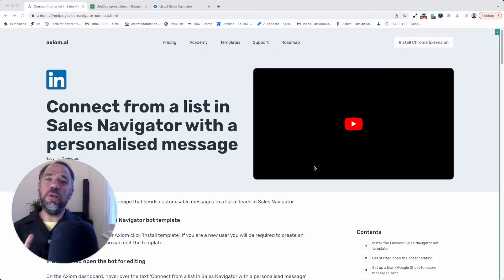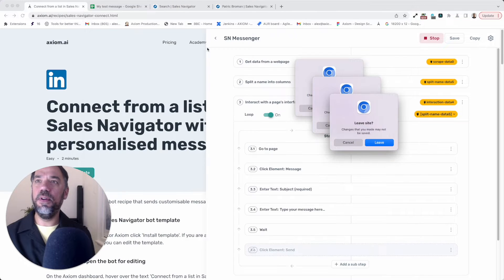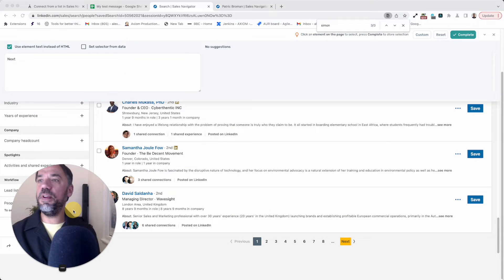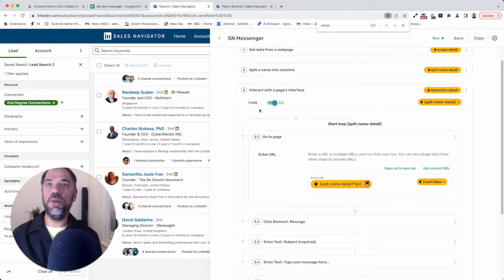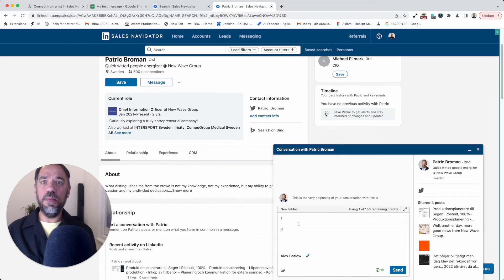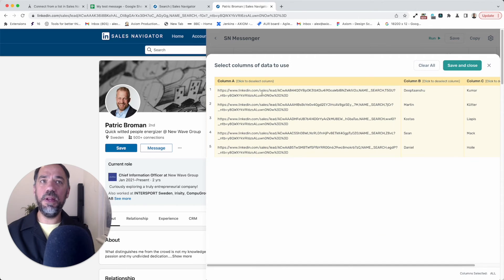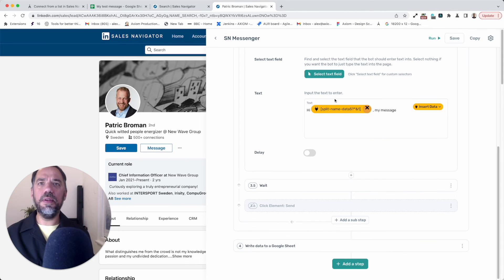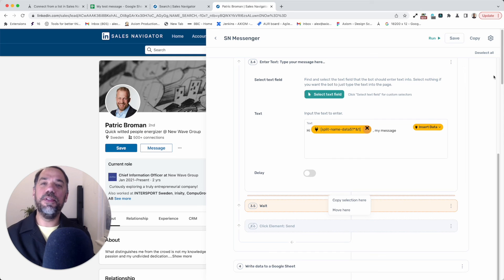How to Automate LinkedIn Connections for More leads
Are you looking for a way to automate your LinkedIn messages? LinkedIn can be a powerful tool for generating leads.

Sales Navigator is an amazing tool for sales professionals, but did you know that you can automate a lot of the work with it? In this video I'll show you how to use Sales Navigator automation to save time and make more money. First, we will walk you through configuring the bot in a couple of minutes, then teach you how to build the bot from scratch.

00:00 Intro

00:40 Watch the bot running automating sending messages in Sales Navigator

02:00 Set up the LinkedIn Sales Navigator template

02:20 Add url of saved Sales Navigator lead list

02:22 Select the data you wish to scrape from LinkedIn

02:58 Select the pager with custom text selector tool

03:35 Set max results low for a test run

03:56 Split name step

04:29 Interact step set-up to click message button and input message text

07:42 Write names of people sent a message to Google Sheets

08:26 Debug message enter text step